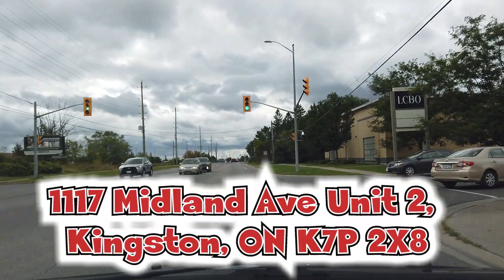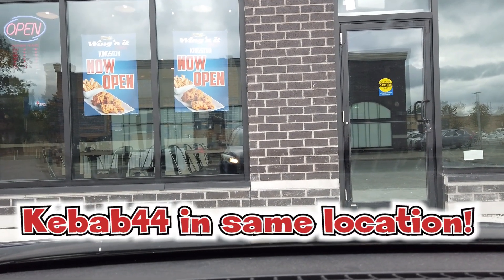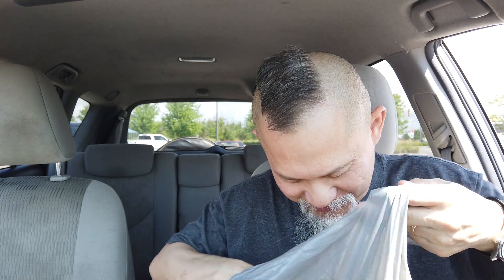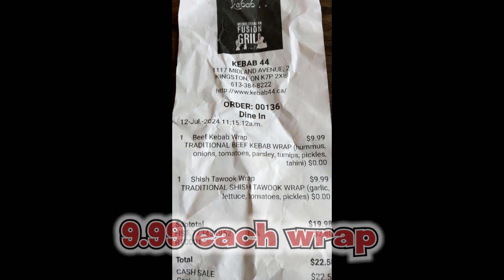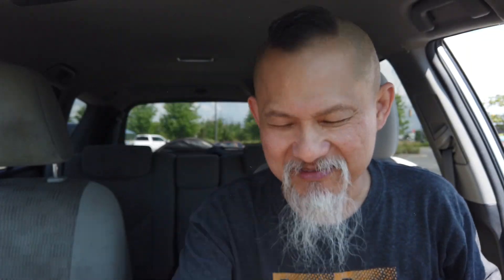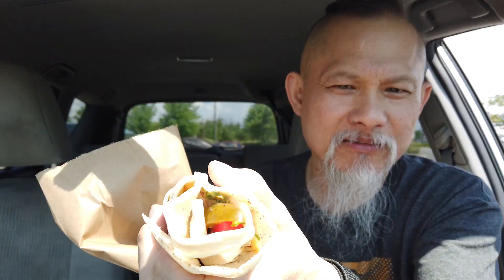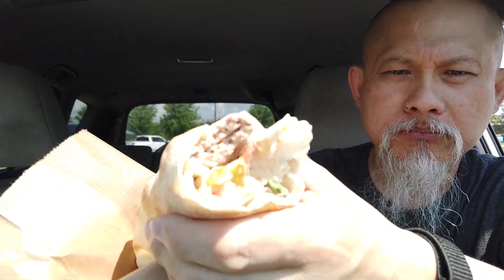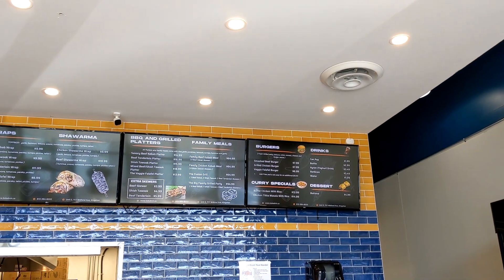Another Grand Opening Kingston's own Kebab44 and I was there! 🥙 Shish Tawook Above the rest?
Welcome back Newbie Views crew and today we have another recently opened restaurant called Kebab44.  Located on Midland ave across from Walmart in Kingston's West end, it offers aromatic middle eastern food that is easy on the palate, affordable, tasty and freshly made.  I went out on a limb to tryout dishes I am not use to and now they are like my favorite items!
Kebab44 is located at: 1117 Midland Ave Unit 2, Kingston, ON K7P 2X8
If you like this video, check out the foodie videos on the playlist
Expressed opinions are our own personal experiences